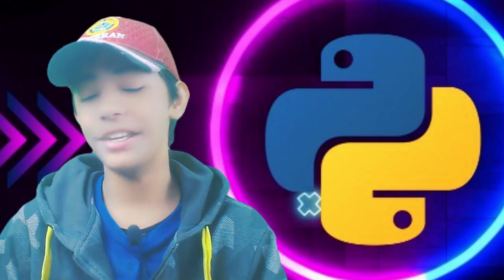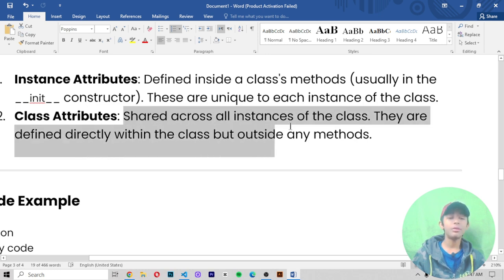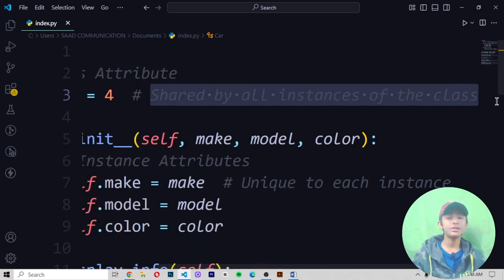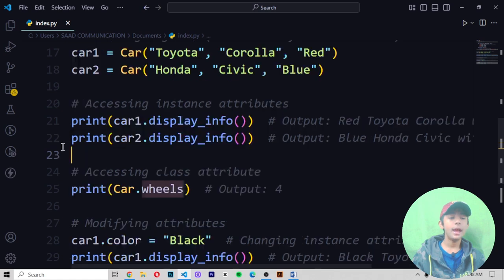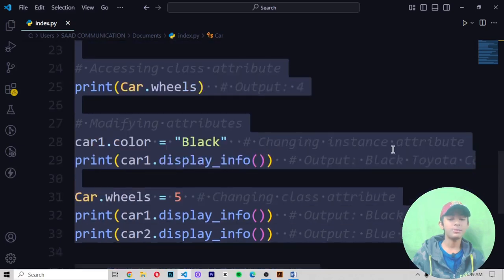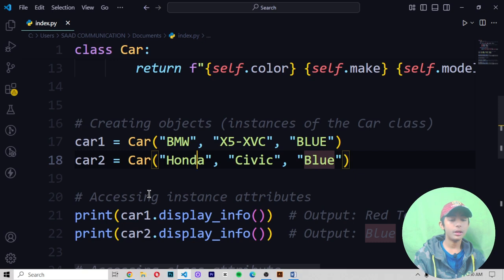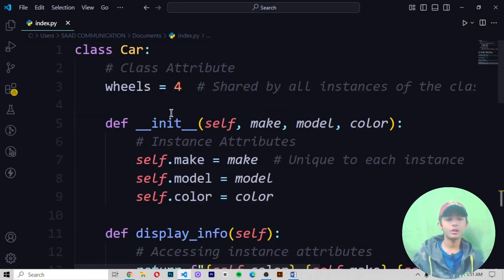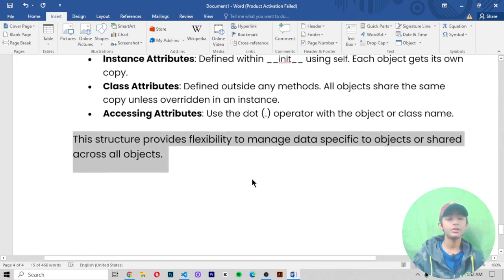Understanding The Basics Of OOP Attributes in Python | Python Tutorial Lesson #174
This video is about Understanding The Basics Of OOP Attributes in Python | Python Tutorial Lesson #174

Suggested Courses:
❤️ Complete Clones